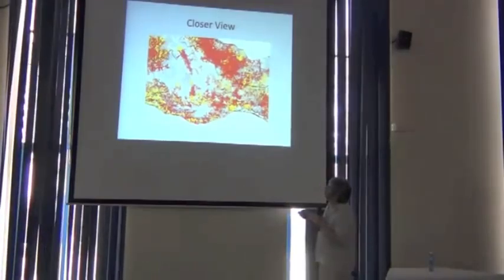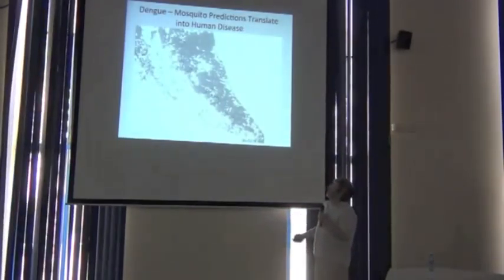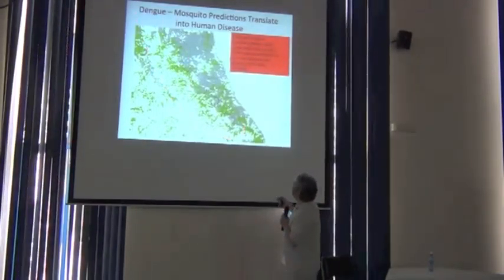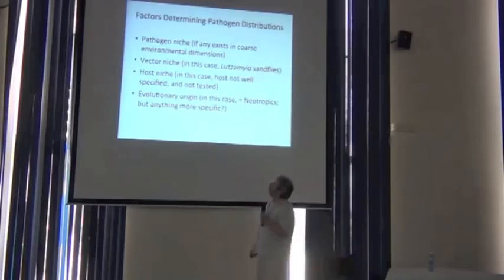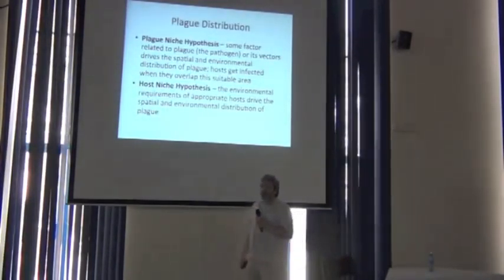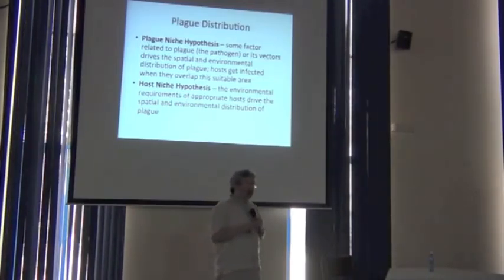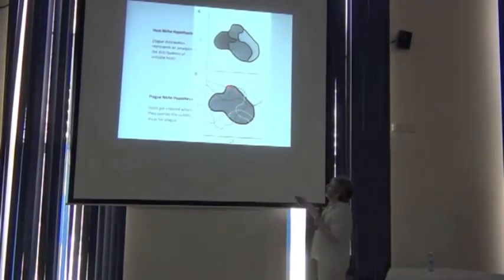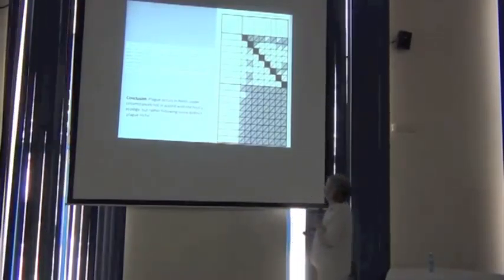BITC / ENM - 53 - Applications - Diseases 2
In English. Portion of course that covers ecological niche modeling, as part of the overall biodiversity information sharing enterprise. Taught 25-28 February 2013, in Nairobi, Kenya. Instructors included Enrique Martinez-Meyer, Richard Pearson, and Town Peterson.